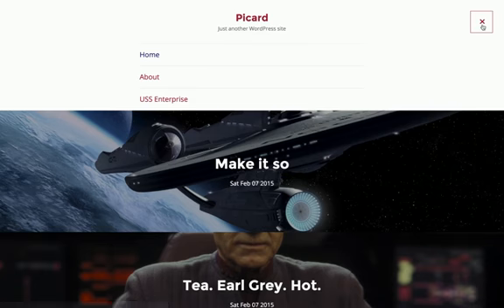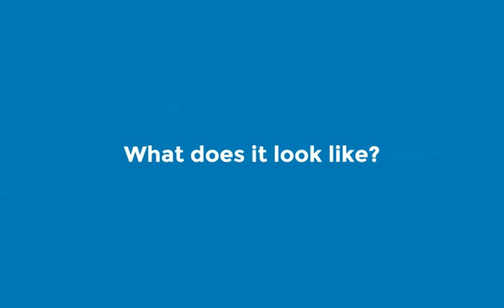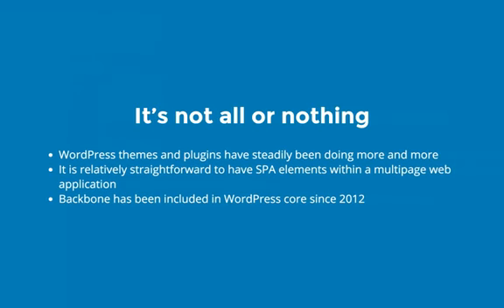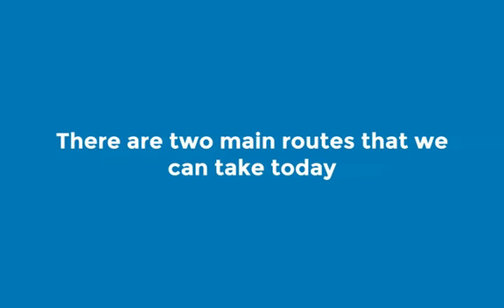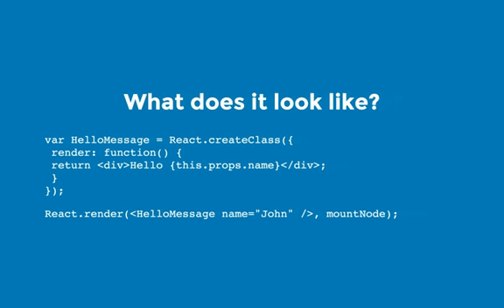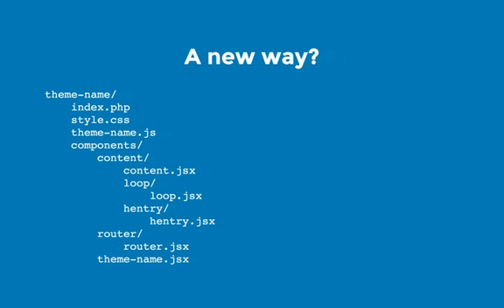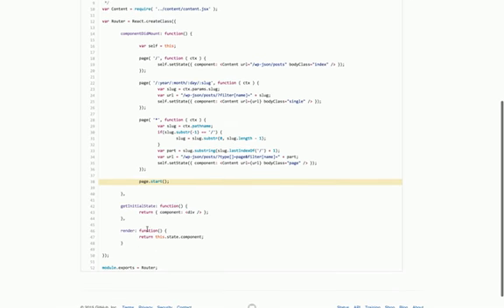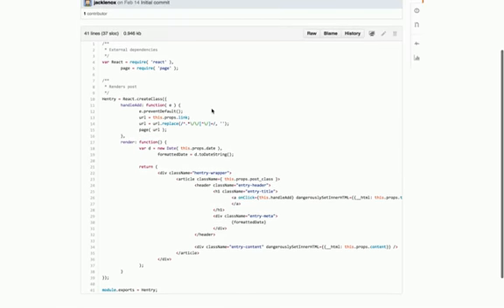Building themes with WordPress rest api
This was a video I found about the WordPress api.  It was hosted on WordPress.tv and was driving me FRIGGIN' NUTS when it timed out, I couldn't move the slider backwards, and kept buggin' out on me.

Hence, I snagged it and uploaded it to YouTube. :-)